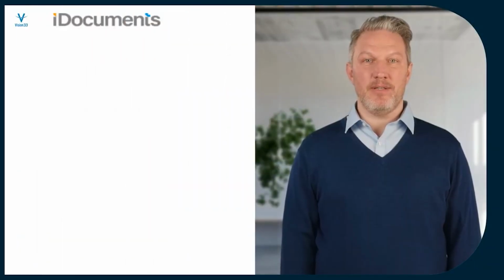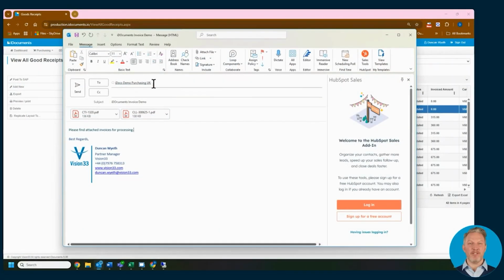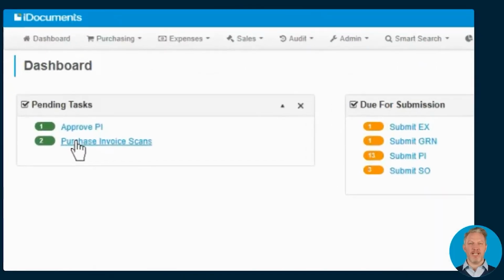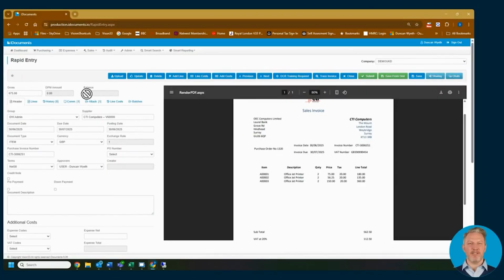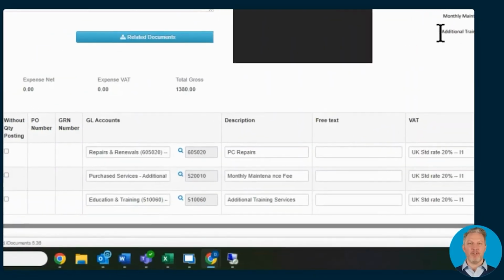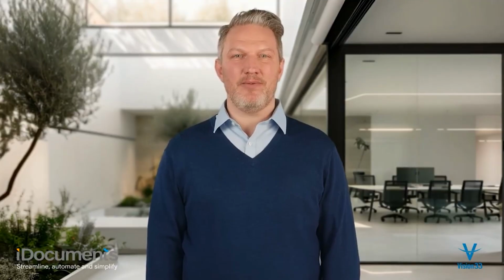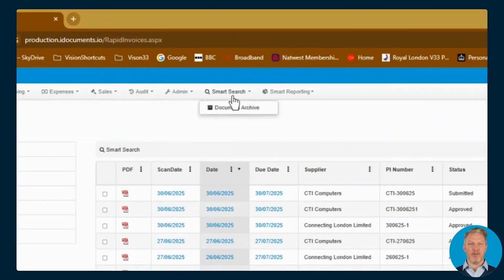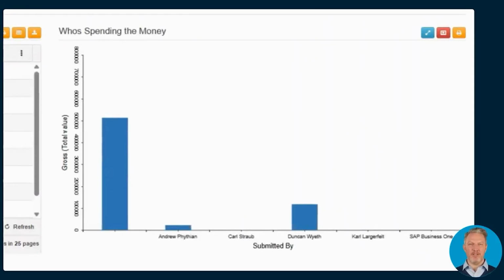AP Automation: iDocuments Purchase-to-Pay Demo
Watch this short video for an overview of iDocuments Purchase-to-Pay (P2P), available only from Vision33. See how iDocuments P2P seamlessly integrates with accounting software and ERP solutions like SAP Business One. Watch a demo of how to automate the purchasing process from start to finish, transforming hours, if not days, of manual effort into automated workflows and freeing up resources for more strategic initiatives.

Ready to learn more about iDocuments and their automated Purchase-to-Pay (P2P) solution??

Chapters:
0:18-1:32 - Overview of iDocuments Purchase-to-Pay (P2P)
1:33-5:59 - Demo of how iDocuments P2P works with SAP Business One

Copyright code: OE6BFJ9ERIVUZKEH